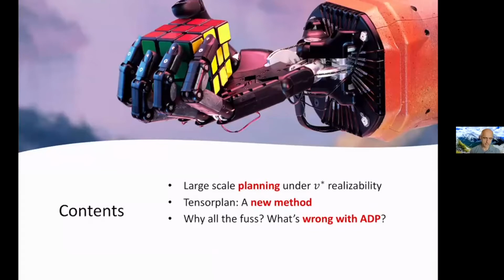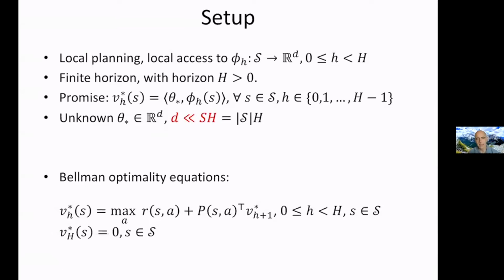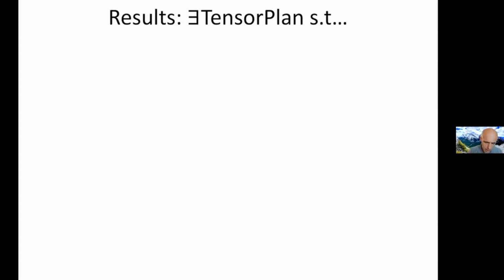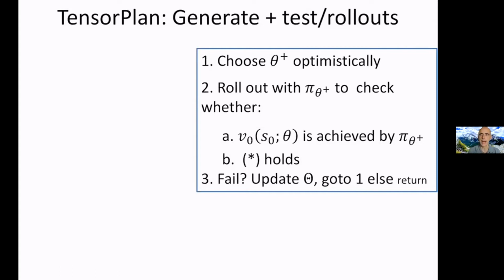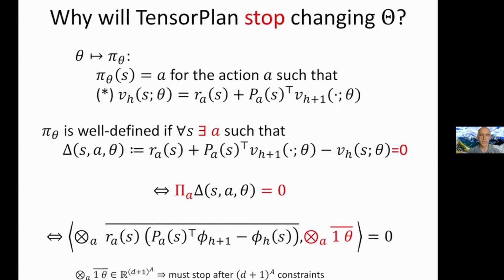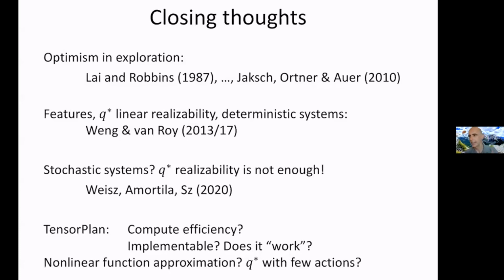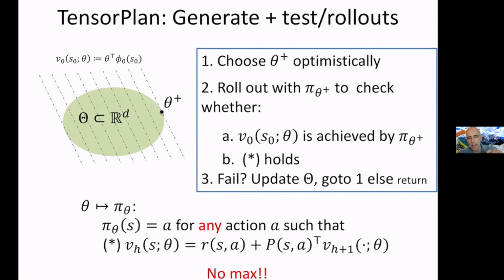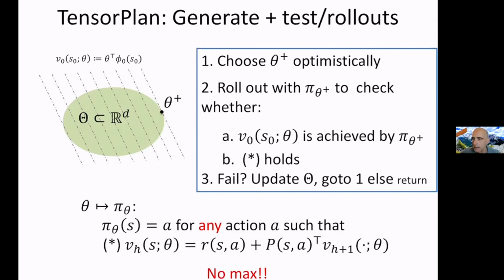Tea Time Talks: Csaba Szepesvári, TensorPlan (June 18)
This 2021 Tea Time Talk features Csaba Szepesvári presenting "TensorPlan: A new, flexible, scalable and provably efficient local planner for huge MDPs".

Description: In this talk I will consider provably efficient planning in huge MDPs when the planner is helped with a hint about the form of the optimal value function. In particular, a thoughtful oracle provides the planner with basis functions the linear combination of which give the optimal value function either exactly, or with relatively small errors. The problem is to design a local planner, which, similarly to model-predictive control, is called to plan for a good action after every state transition, while given access to a simulator that can be used to simulate the stochastic effect of any action sequence from the states visited. We propose a new planner which, for a fixed number of actions and no matter what state it is called for, requires only polynomially many calls to the simulator in the number of basis functions and the planning horizon, but independently of the number of states, and returns an action so that the policy induced when the planner is used in a continuous model has a well-controlled suboptimality level. The planner does not use dynamic programming as we know it, but is based on the "tensorization" of the Bellman optimality equation and optimism.
Joint work with Gellért Weisz, Philip Amortila, Barnabás Janzer, Yasin Abbasi-Yadkori and Nan Jiang.